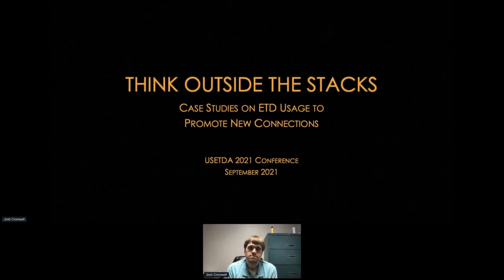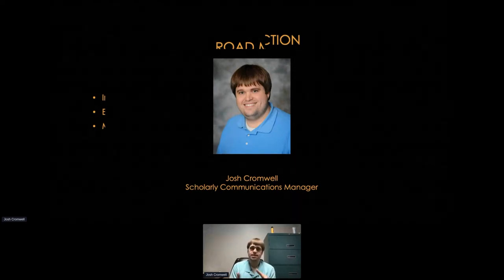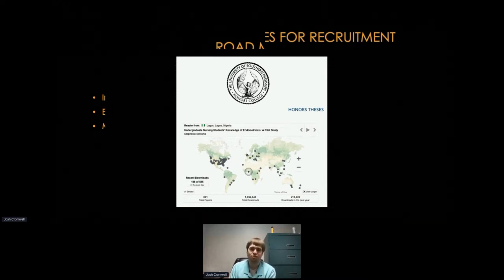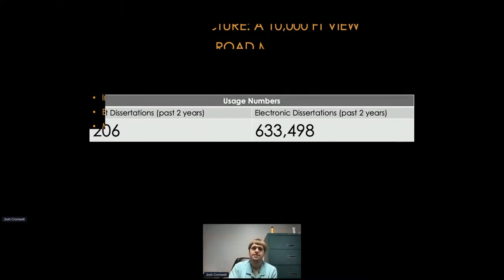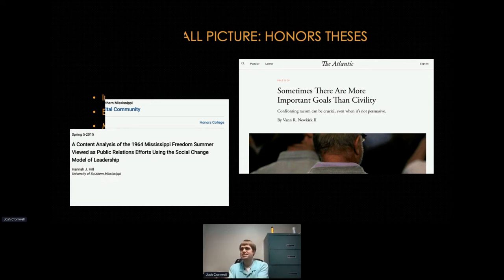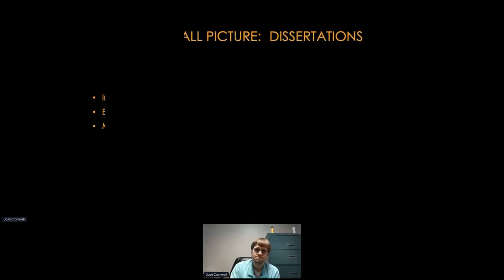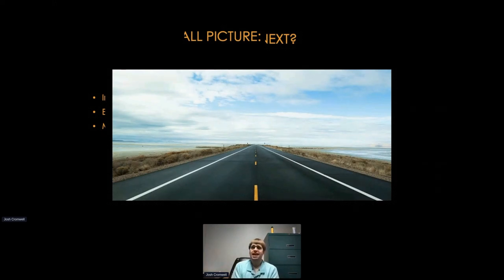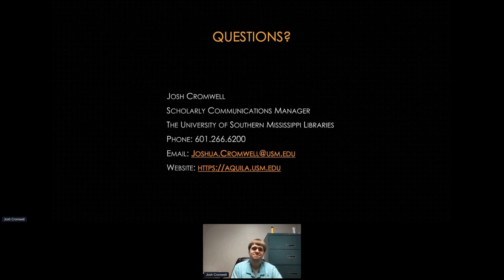Think Outside the Stacks - USETDA 2021 Conference.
Think Outside the Stacks: Case Studies on ETD Usage to Promote New Connections.

Josh Cromwell
University of Southern Mississippi Libraries

Josh Cromwell is the Scholarly Communications Manager at The University of Southern Mississippi. He has worked with Aquila, the university’s institutional repository, since its launch in January 2012 and became the manager of Aquila in July 2013. In addition to his responsibilities with the IR, he is a member of the University Libraries Copyright Taskforce and he oversees the Open Textbook Initiative, a joint venture of the Libraries and Provost’s Office to encourage the adoption of Open Educational Resources on campus. He has worked with ETDs since the repository's inception in 2012.

Abstract

The proliferation of ETDs has provided students with the opportunity to make new connections by placing their scholarship before a much broader audience than was possible when their theses and dissertations existed only as bound volumes tucked away in the library stacks or archives. An obvious way to see the impact of ETDs is through download counts or similar metrics. But are their other ways that we can evaluate and promote ETD usage that will benefit both the institution and students?

In this presentation, we will consider two case studies based on practices at The University of Southern Mississippi. First, we will discuss how ETDs can be promoted at student recruitment events. During the annual Honors Day in which the university invites prospective Honors College students to visit the campus, the Libraries highlight the Honors theses collection as a way to provide students with examples of the types of research they might want to do along with names of faculty members who might support them in those interests. We will also examine how ETDs have been used in news and media outlets. For instance, Southern Miss ETDs have been cited in stories that appeared in Politico and the Atlantic, just to cite a few examples. These instances can be used to promote the students’ research while also demonstrating to current and prospective students the type of impact their research can make.

Attendees will be encouraged to consider how similar approaches to promoting their ETDs and the work of their students can be applied at their own institutions. They will also be encouraged to think of other unique approaches that might be appropriate for their contexts.

ETD; discovery; institutional repository; metrics